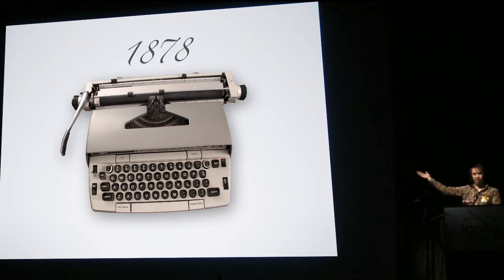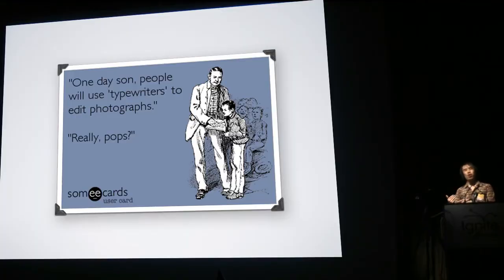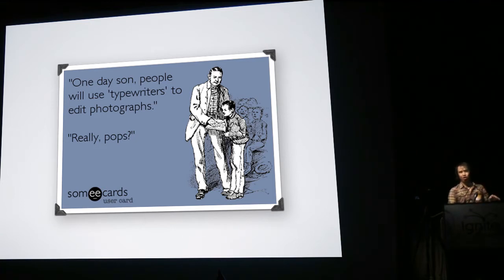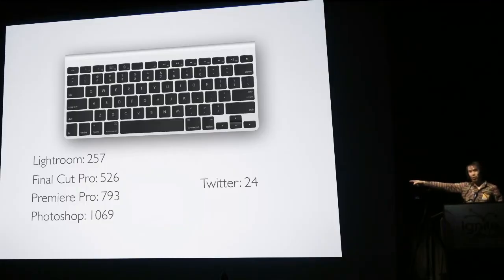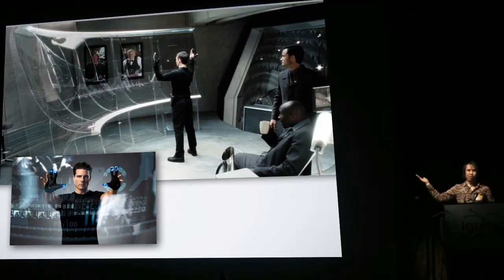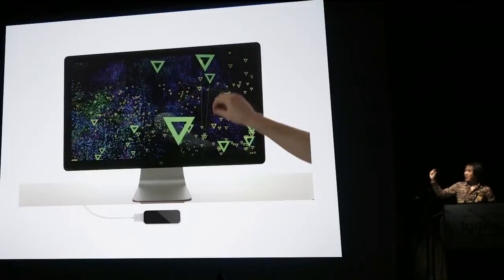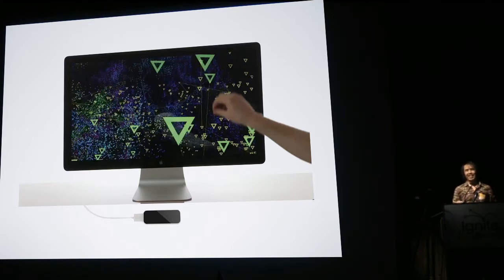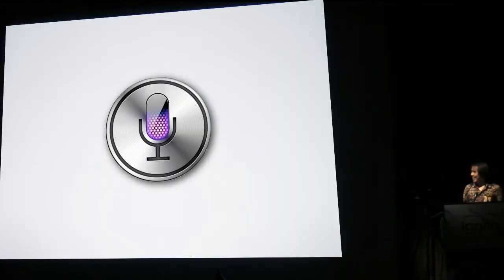Jeff Chow -- "Human-Computer Interfaces" at Ignite Boulder 21